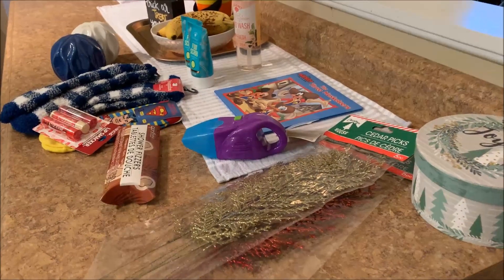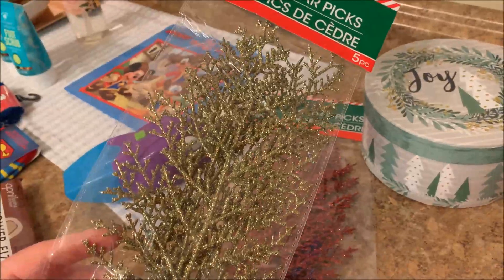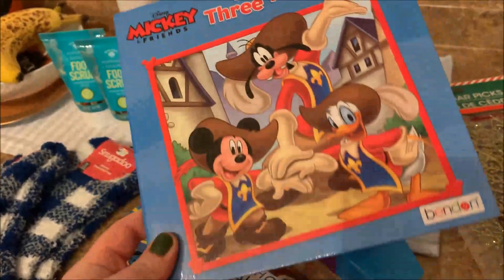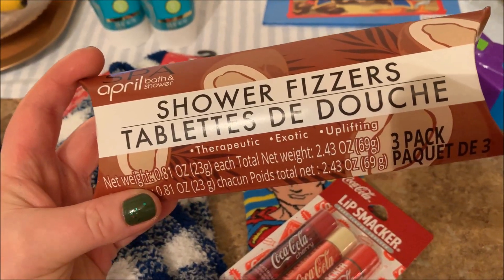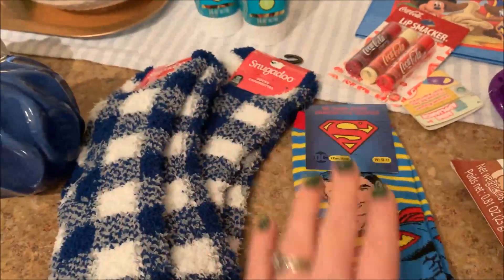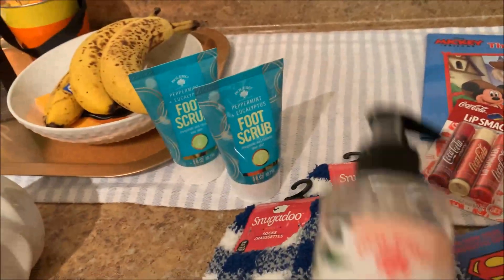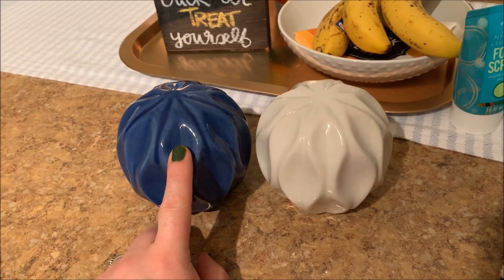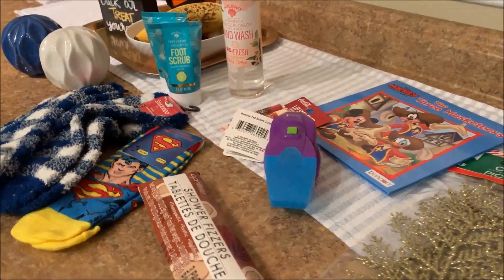Dollar Tree Haul | Stocking Stuffers, Gift Ideas, Toys and Home Decor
Dollar Tree has lots of fun stocking stuffers and simple Christmas gifts right now! I also found a wish list home decor item and a few Bolero products I've missed.

New to my channel? Welcome! My name is Whitney and I'm so glad to have you here! On this channel, I love sharing about my faith, marriage, organization and frugal living - all the things that bring comfort to my home.

Currently enjoying life in my 30’s, I live in Greenville, South Carolina where I’ve been for the past 15 years! I’ve lived in South Carolina longer than I’ve lived anywhere else, so I guess this is home! My husband Paul and I have been married since 2010. Together we enjoy trying new restaurants, going to gospel music concerts and Broadway shows, watching classic movies and dreaming about our next Disney vacation!

Anything good you see in me is a direct result of God’s grace in my life and His Word in my heart (along with plenty of hairspray and lipstick!). My favorite book of the Bible is Proverbs. I love ice cream, Mexican food and Dollar Tree and am a constant re-watcher of The Office and Friends. My two cats are Peggy MacMillan and Thelma Lou, and they live their best life 24/7.

I love to chat with you in the comments, so let me know what you thought of this video!

SHOPPING LINKS:

My Favorites on Amazon

This doesn’t increase your price at all, but it does help me to continue creating content for this channel. I feel very strongly about frugal living and never share links to things that I wouldn't feel comfortable purchasing for myself.

I use MagicLinks for a lot of my ready-to-shop product links.

Sometimes I link to Amazon because I know a lot of you love Amazon!